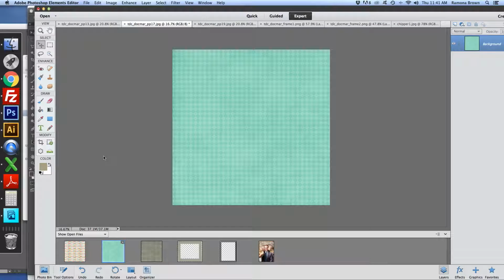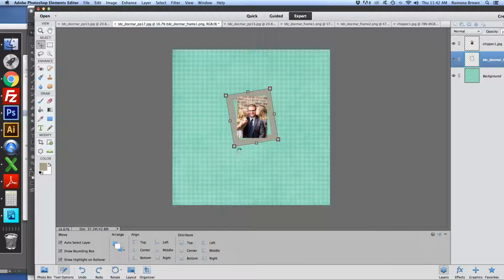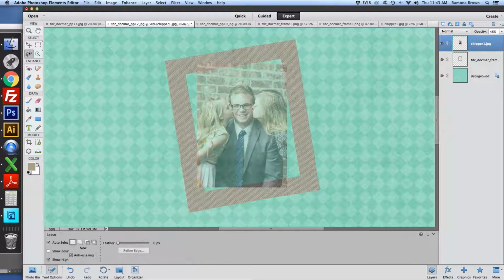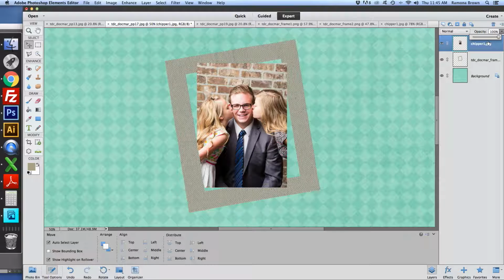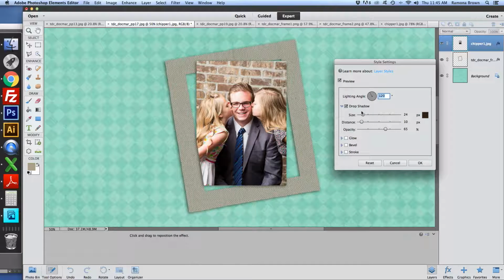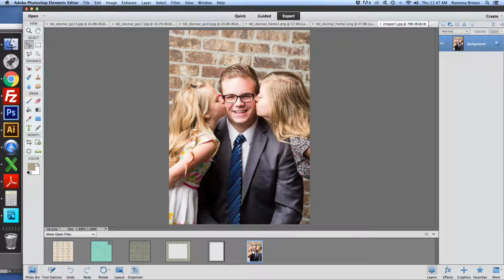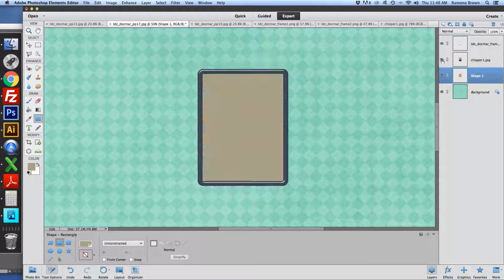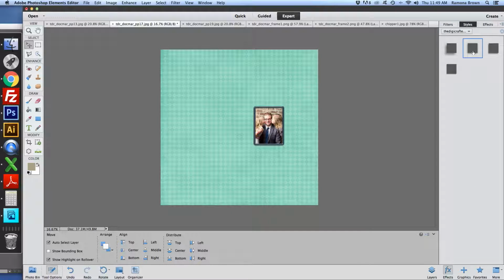How to add a Frame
Learn how to add a frame and use it in multiple ways on a digital scrapbook layout. Tutorial is done in PhotoShop elements. For more tutorials or classes on Digital Scrapbooking, check out my